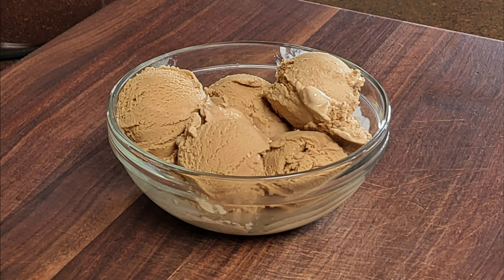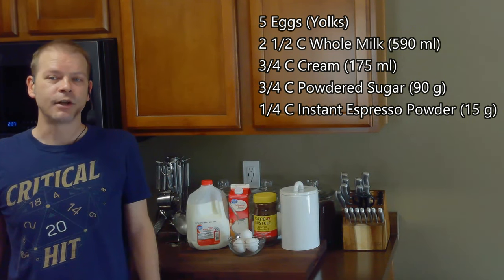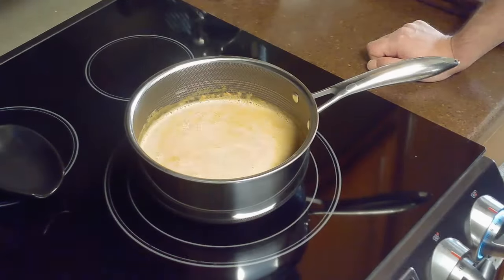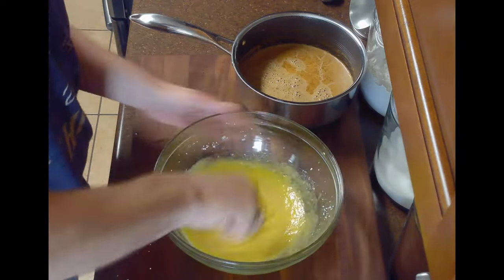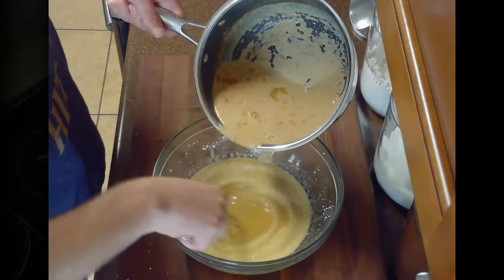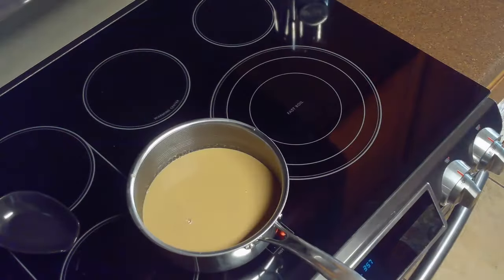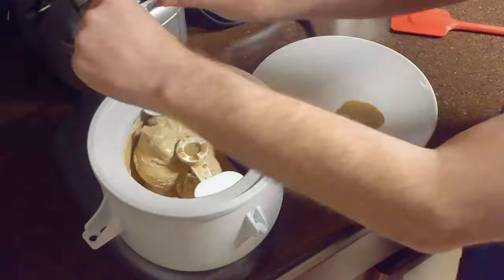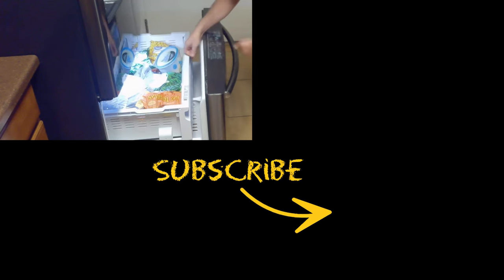How to Make Espresso Gelato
Espresso gelato is a delicious frozen dessert that is perfect for coffee lovers. It has a rich and creamy texture that melts in your mouth.

Table of Contents:

00:00 Introduction
00:07 Ingredients
00:17 Heating Milk Mixture
00:32 Combining Base
00:55 Heating Custard
01:10 Chilling Base
01:13 Churning Gelato
01:23 Freezing
01:31 Closing

Ingredients:

5 Eggs (Yolks)
2 1/2 C Whole Milk (590 ml)
3/4 C Cream (175 ml)
3/4 C Powdered Sugar (90 g)
1/4 C Instant Espresso Powder (15 g)